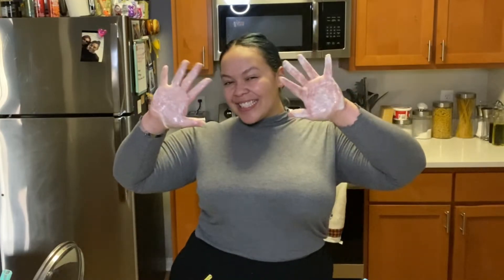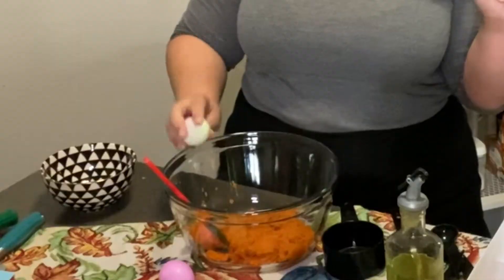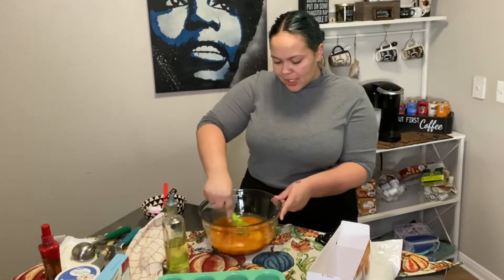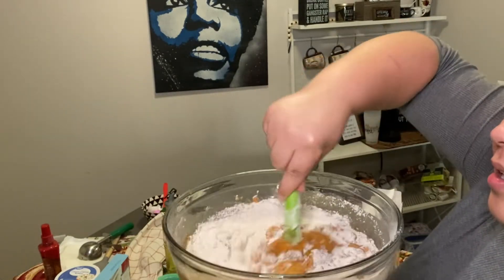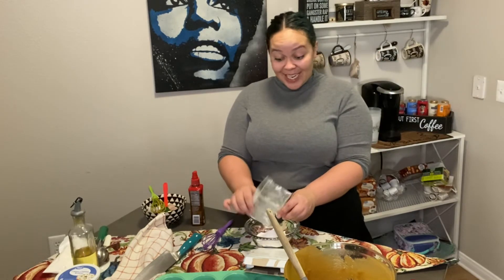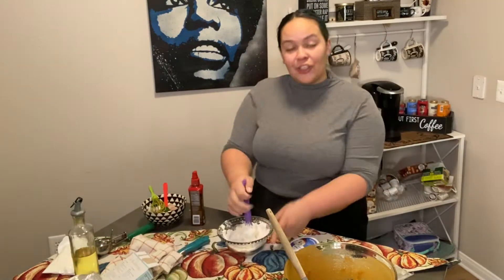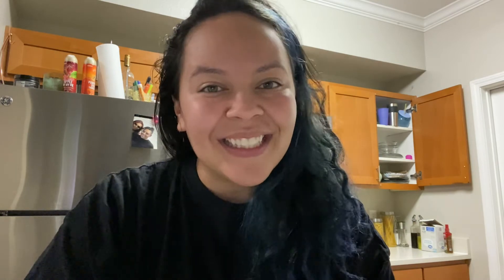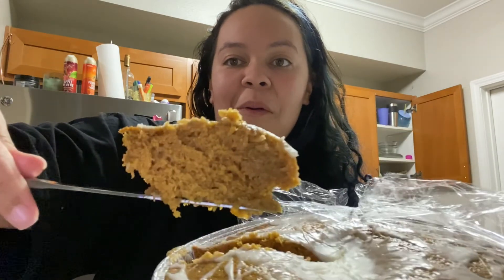VLOGTOBER DAY 5 | HOMEMADE PUMPKIN BREAD.. kinda